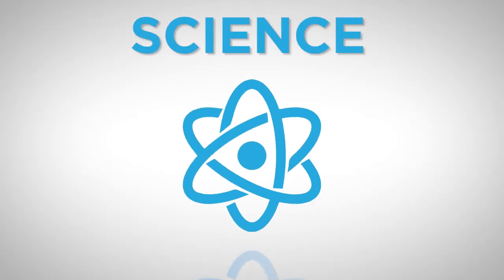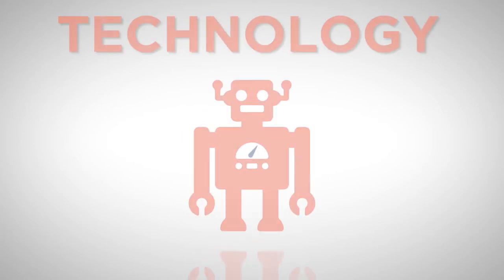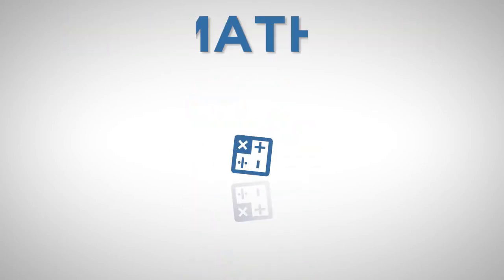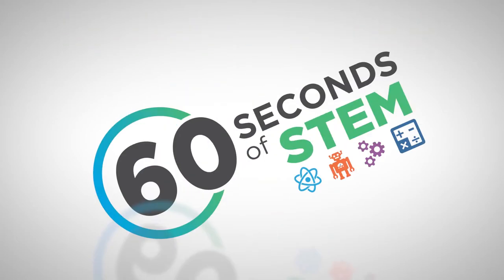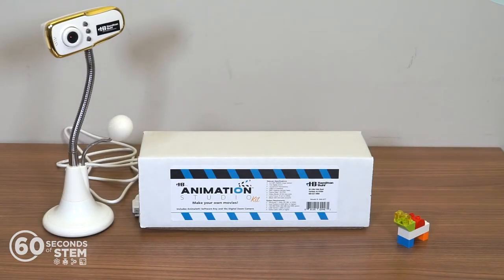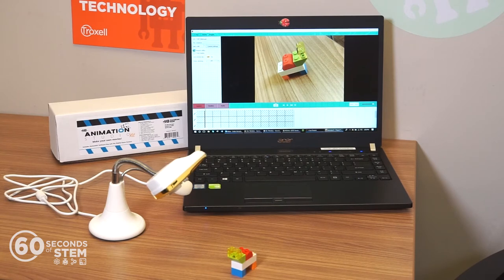60 Seconds of STEM - Animation Studio Kit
Today's episode is about learning how to animate with the Animation Studio Kit from Hamilton Buhl! With the Animation Studio Kit, students can produce their own stop motion animation videos that can be incorporated into any lesson.

Troxell is the nation's leading end-to-end solution provider for technology and collaborative solutions in K-12 and higher ed. With 65 offices nationwide, we combine large-scale purchasing power with the high-touch, consultative approach of a local specialist.